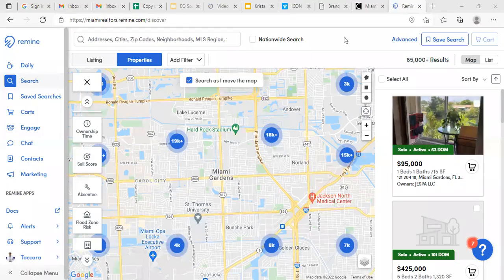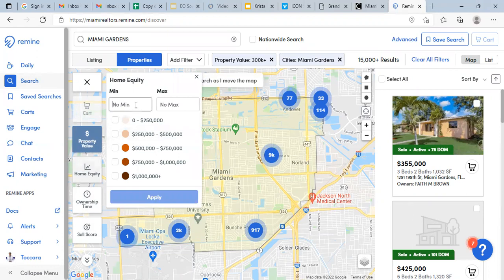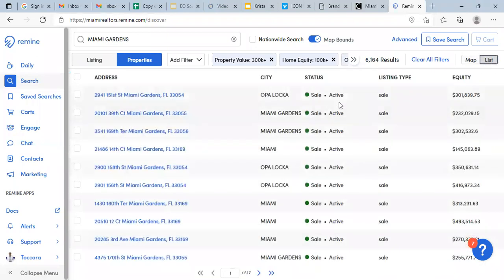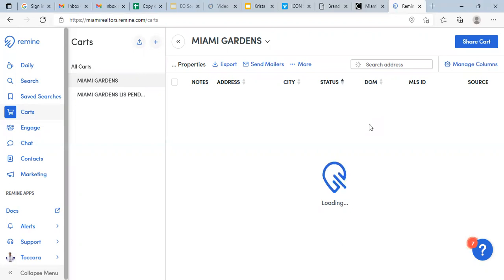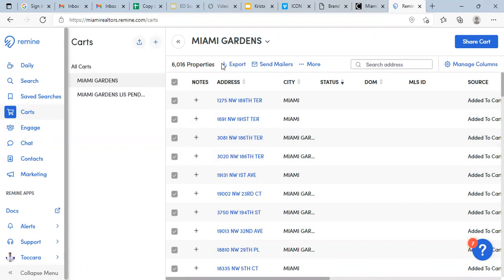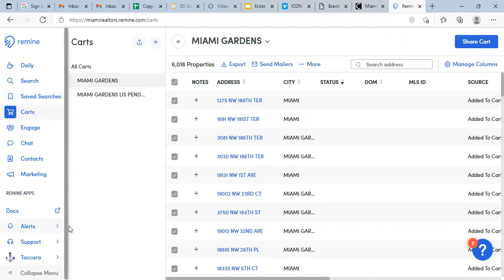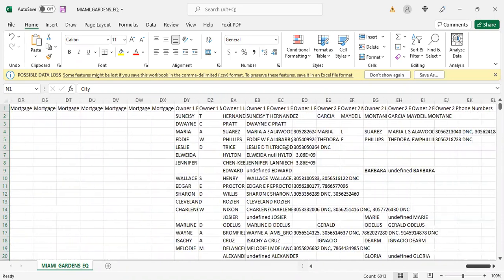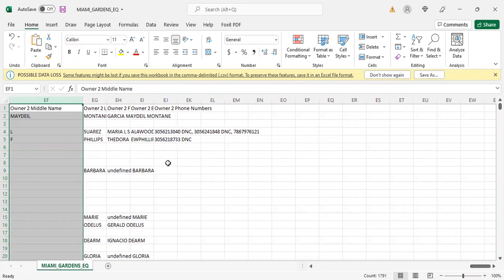Building a Seller List using Remine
We will explore how to build a list of sellers by prospecting using REMINE